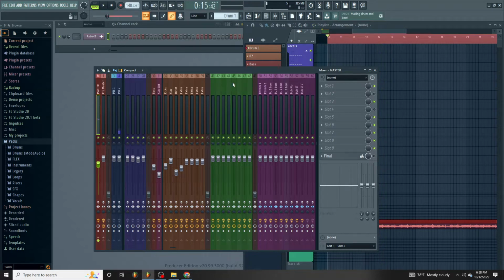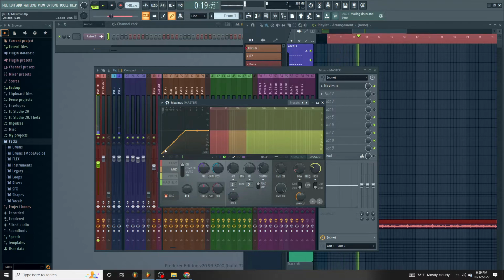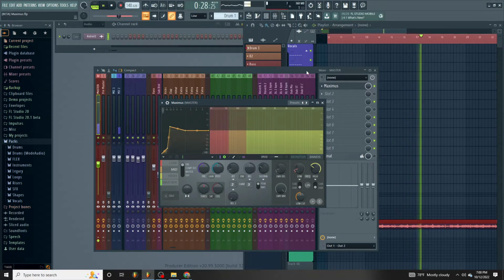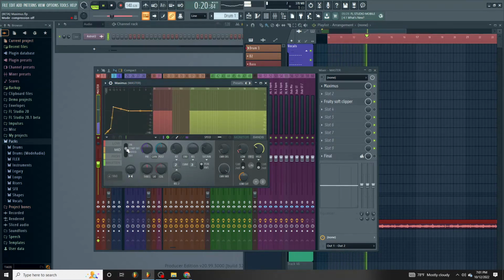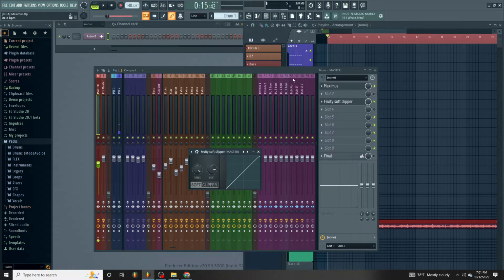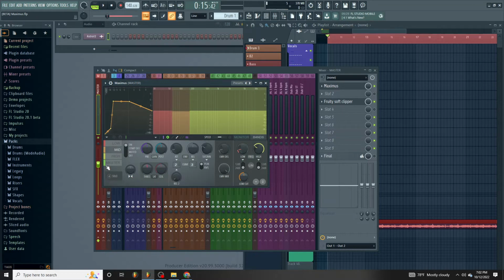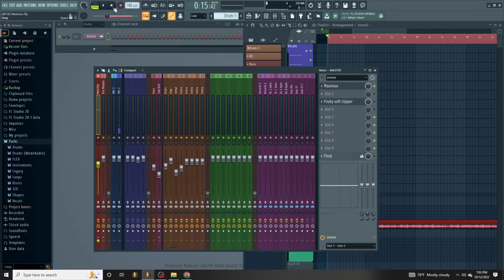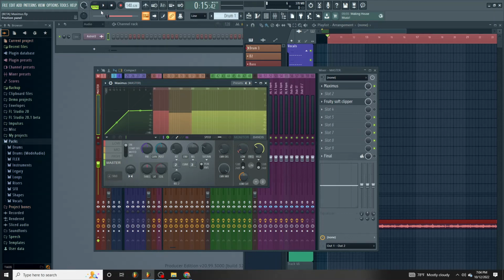FL Studio getting a louder snappy kick using maximus and soft clipper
Lets say you have an instrumental given to you and it has a weak kick. Using maximus and the soft clipper and fine tuned settings, you will be able to bring that kick up in the mix. I have used this method for a very long time. Just be careful with the settings because if there are vocals in the mix, other melodies it may not be a desired sound to raise those areas up because it can cause a nasty wobble sound. Typically though this should work on any instrumental. You can also use the trick on sub bass and if its only a drum sample, use it on snares. You may also have to use an eq after the soft clipper to turn down the kick again but still sound snappy.